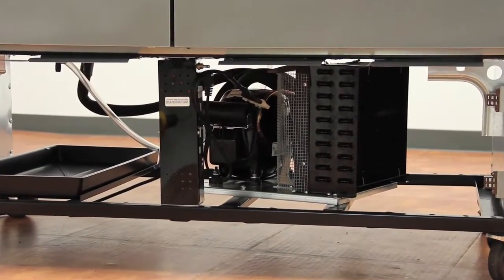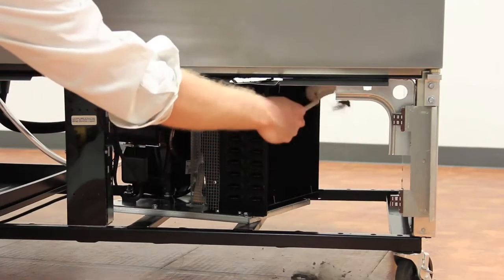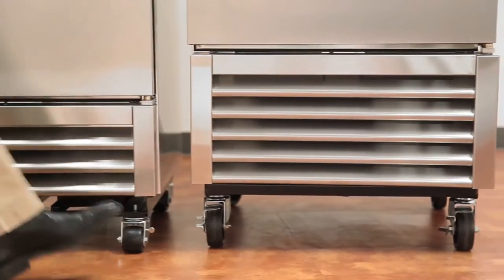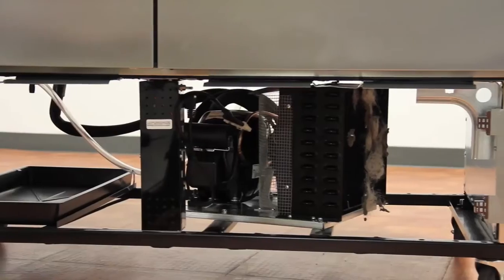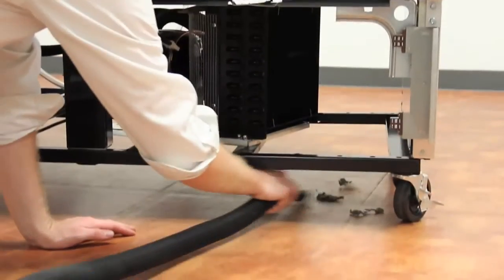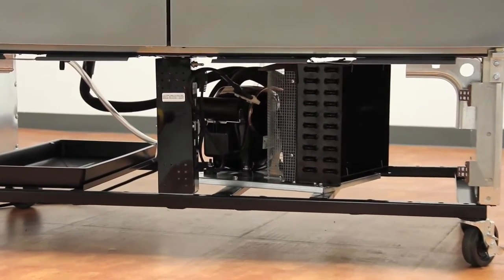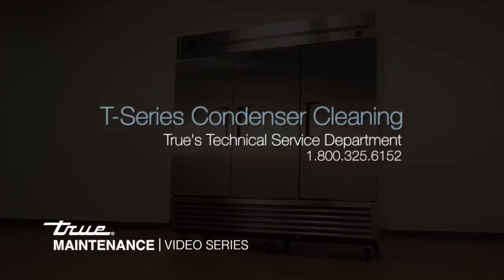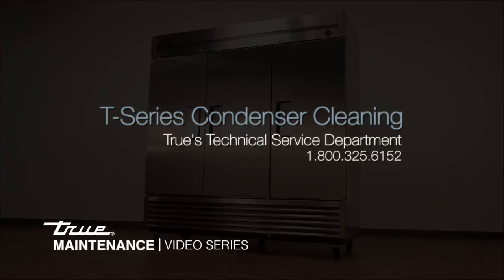Condenser Cleaning - Upright Refrigeration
This video will show the proper way to clean the condenser on your True Upright refrigerator or freezer.